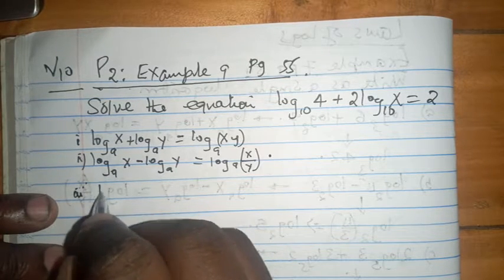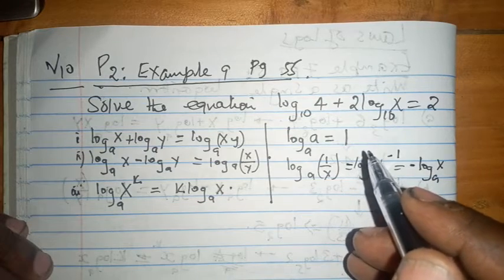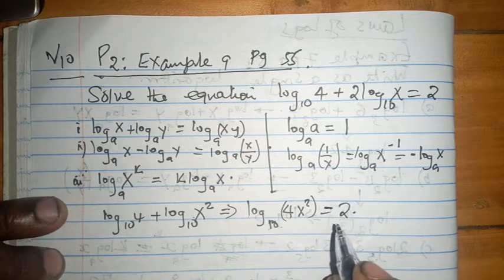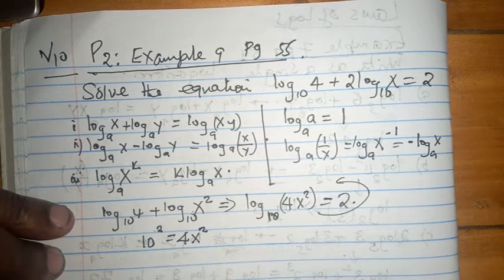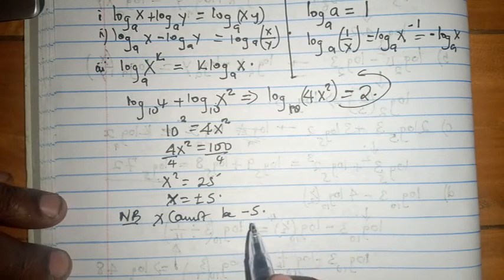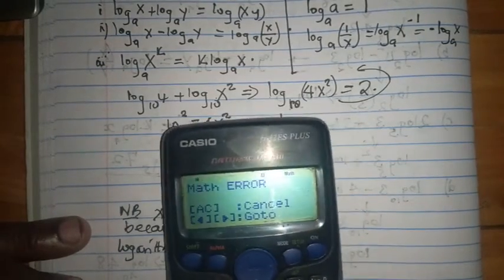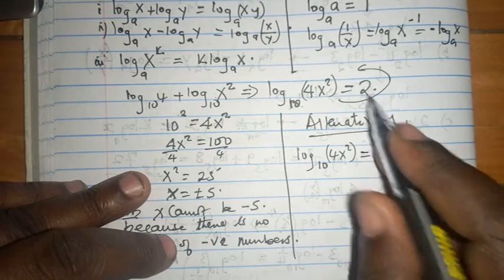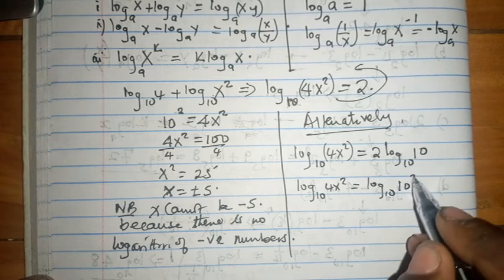Applying laws of logarithms